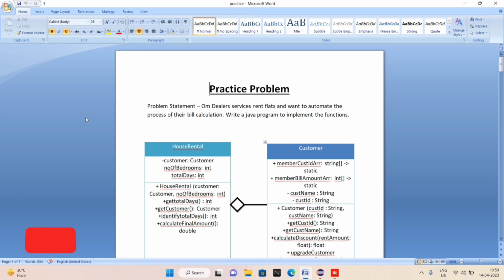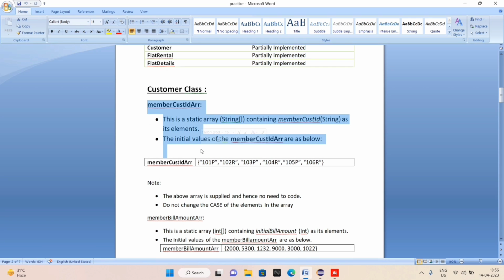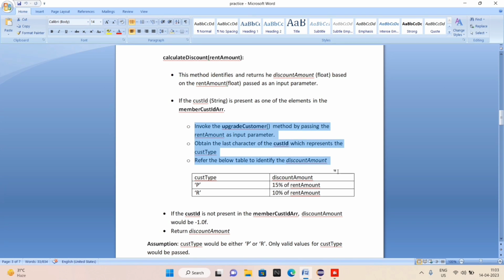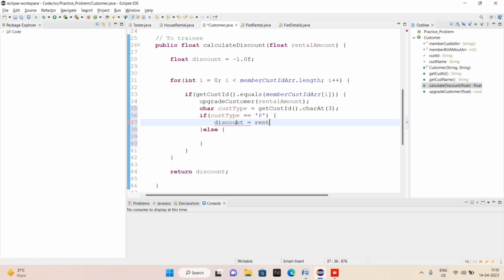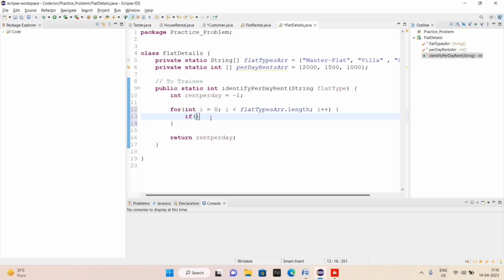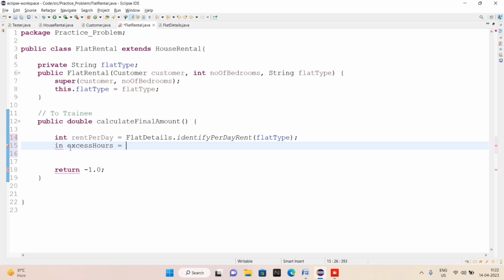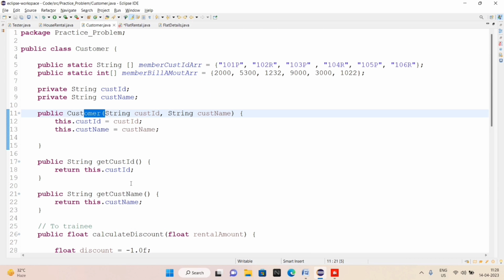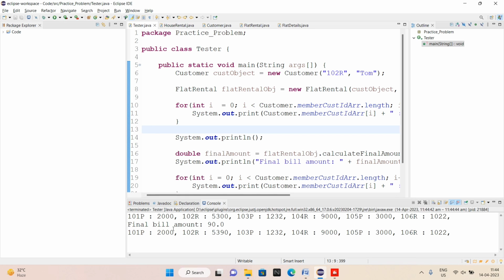How to clear Infosys Java Generic FA Hands on exam [ In English ] | Infosys Training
Hi guys, this is Piyush here. And in this video, I shared my approach to clear Java Hands on FA exam as well as I shared all important points.

Keep watching!